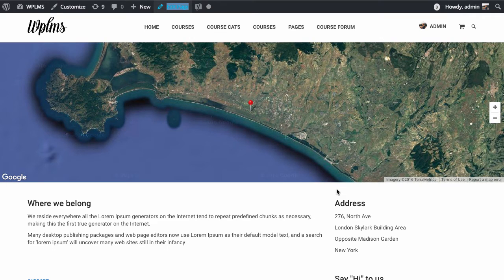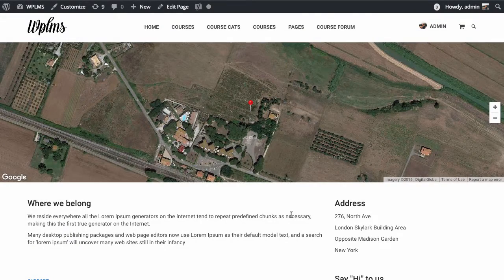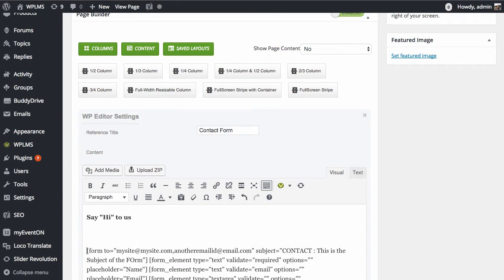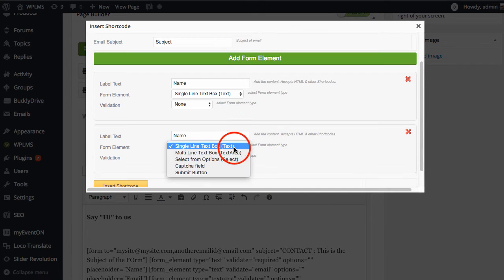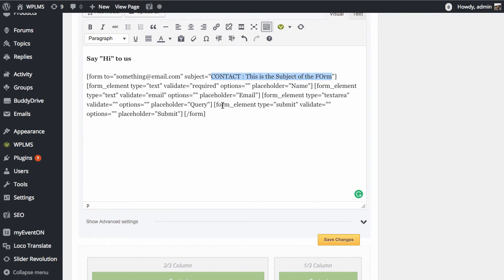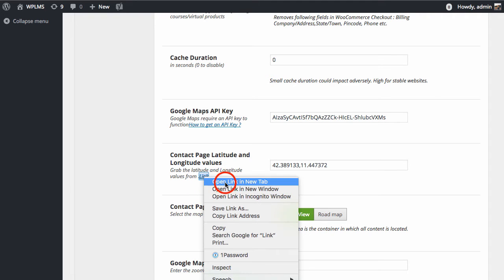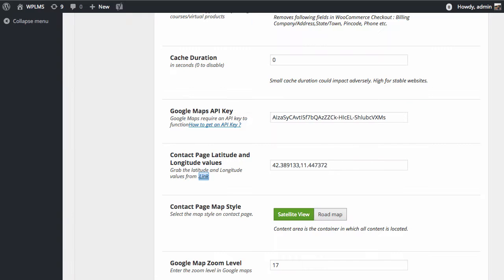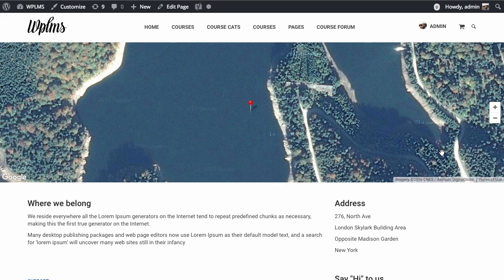Contact page in WPLMS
Editing the Contact page in WPLMS